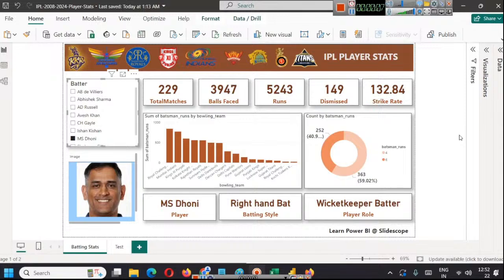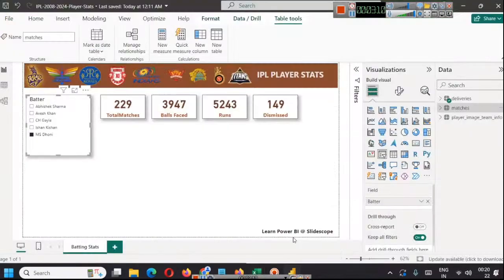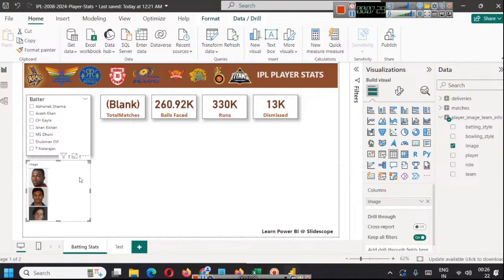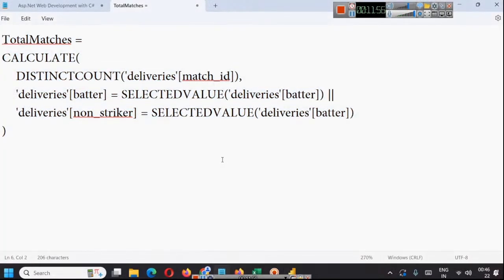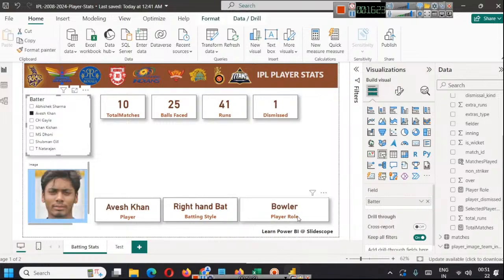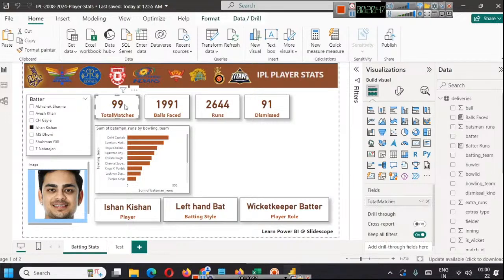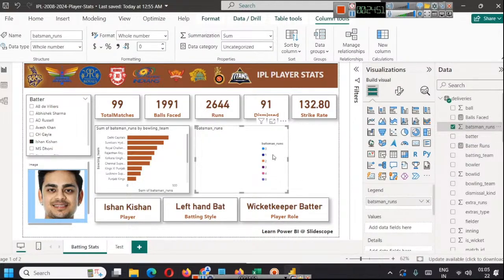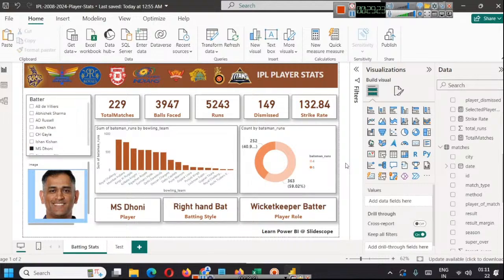IPL Batsman Stats Dashboard in Power BI - 2008 - 2024 Data - Part 2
Learn DAX queries
Power Queries with this live example of IPL Data